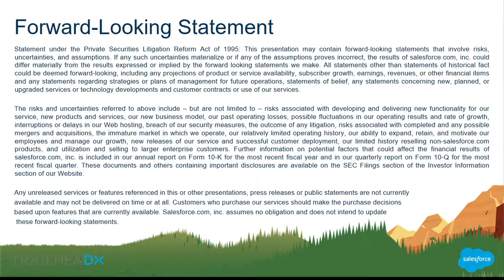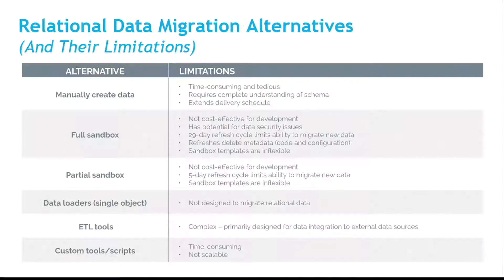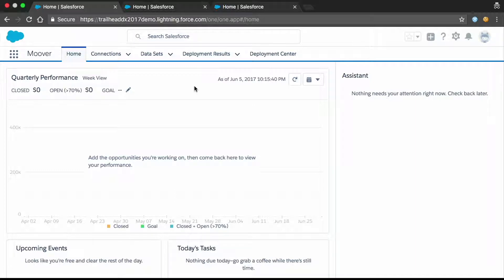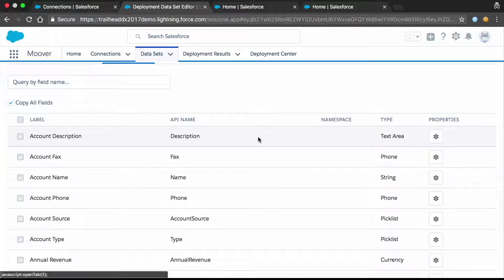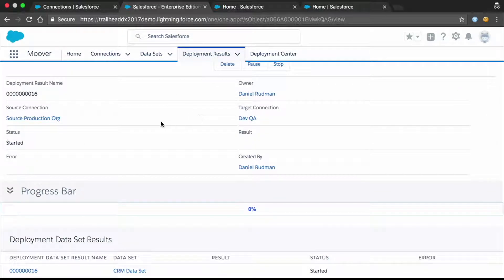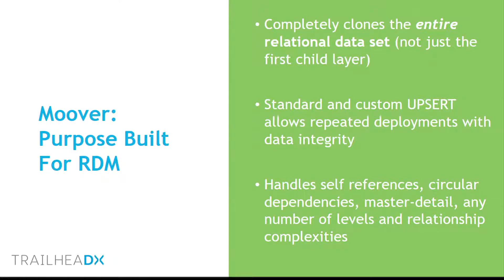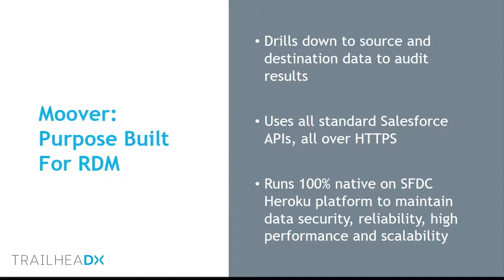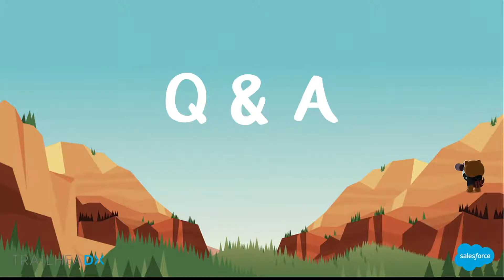Prodly's Cure For Relational Data Migration Brain Damage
Migrating relational data is required for testing new code in a sandbox, or for moving master data for complex apps, like CPQ, from a sandbox to production. Using a standard data loader and .csv files, or sandbox template to migrate data, is time-consuming and tedious. There is hope, however. Join us and we'll show you a tool that migrates relational data in a single pass, potentially saving developers and admins millions of precious brain cells.